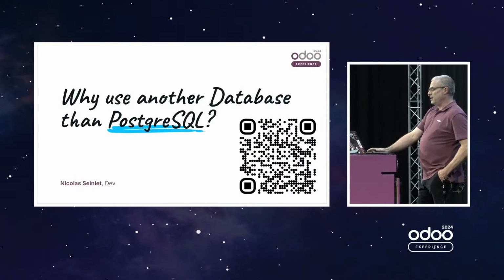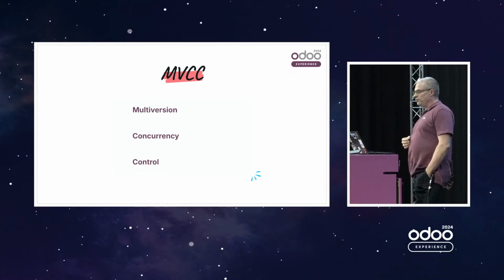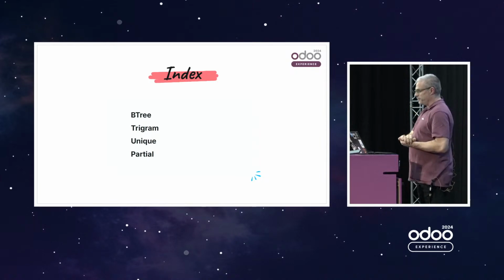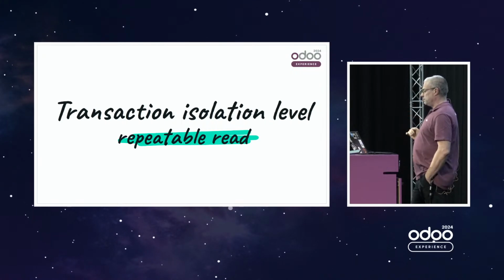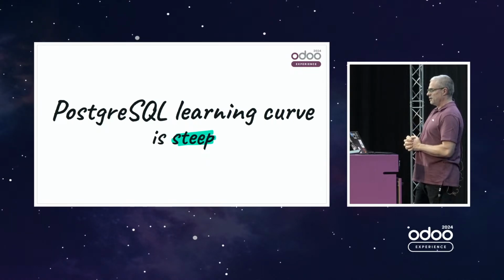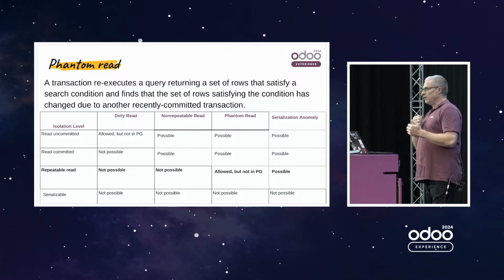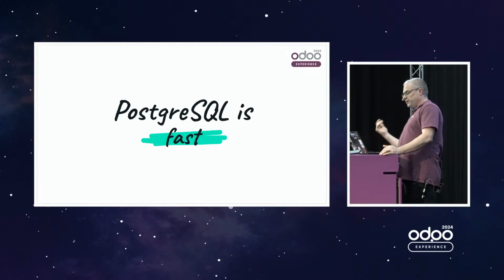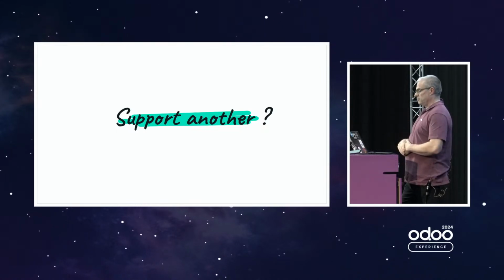Why Use a Database other than PostgreSQL?